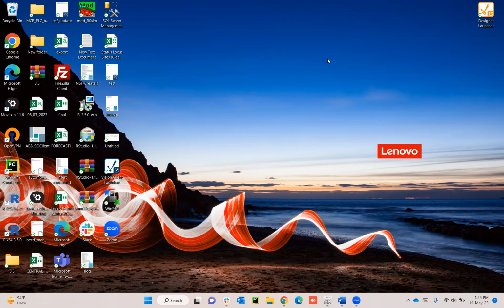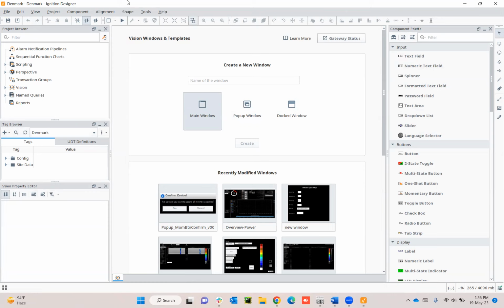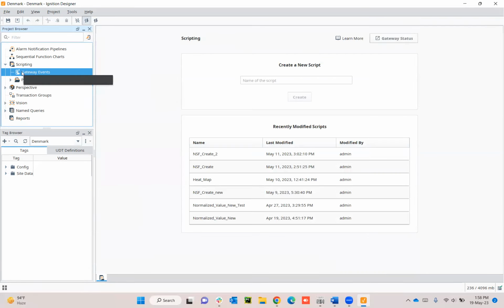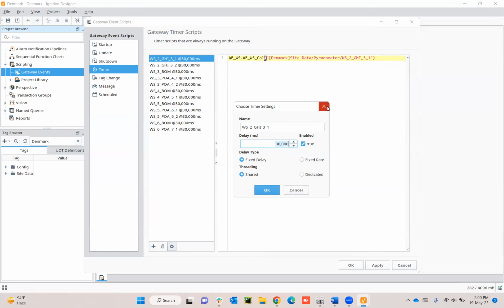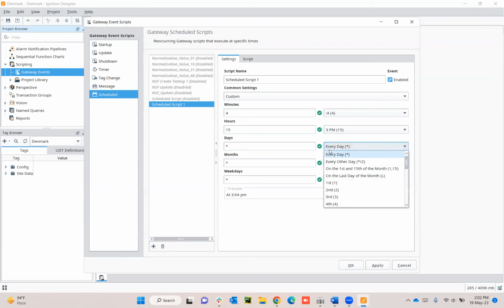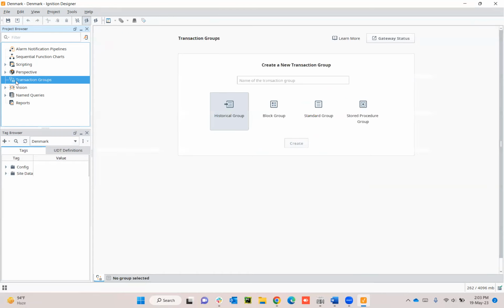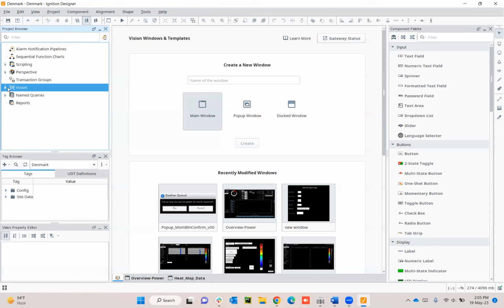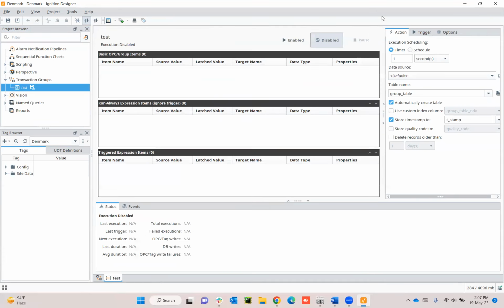Ignition | Designer Launcher Project Browser